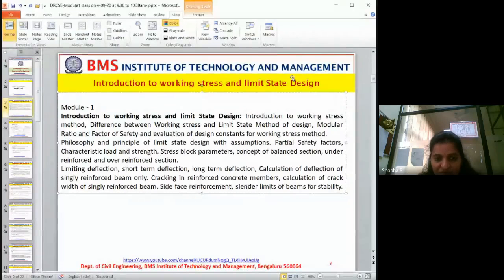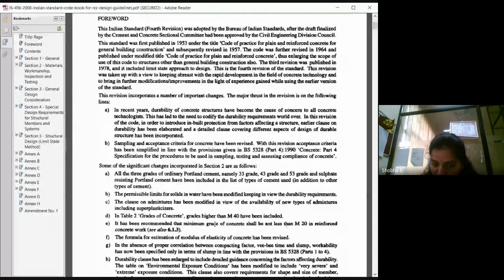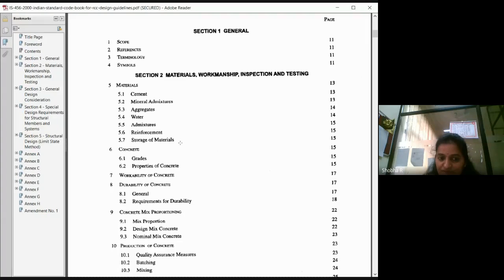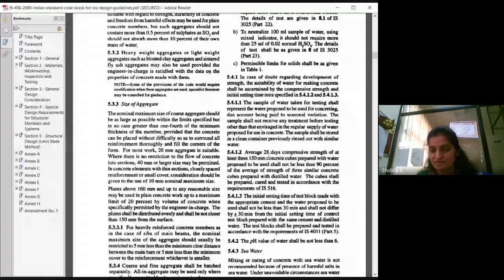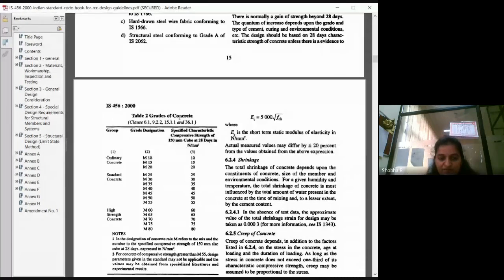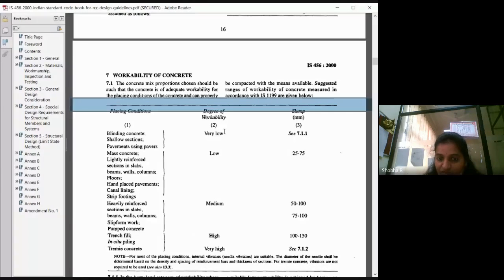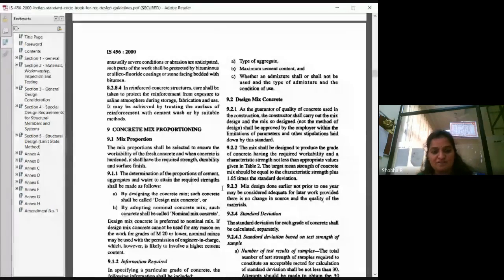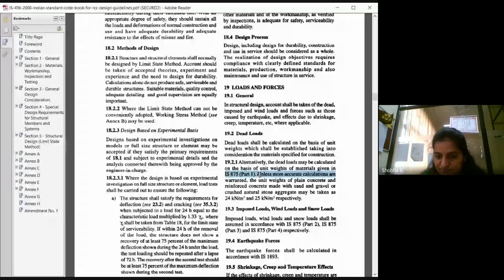BMSIT CIVIL Lecture Mrs Shobha R DRCSE Method of RC stru design Continued IS CODE recommendation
Lecture: Recap to Method of RC structural design Continued IS CODE recommendation
Course: Design of RC Structural Elements
Course Coordinator:, Mrs Shobha R Department of Civil Engineering, BMS Institute of Technology and Management
Meant for: Students across all Disciplines, and Especially from Civil, Chemical and Environmental Engineering
Please use earphones for better experience.